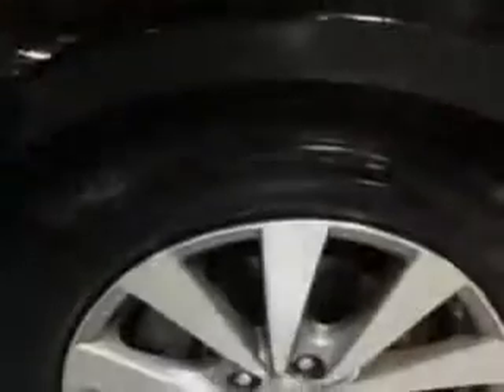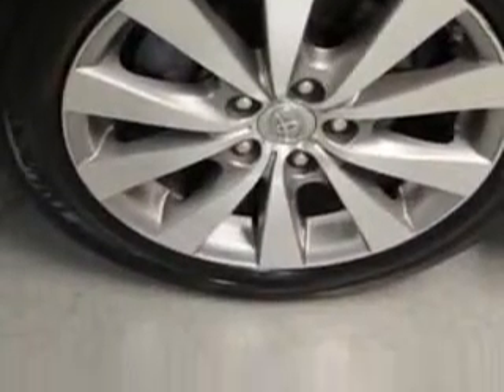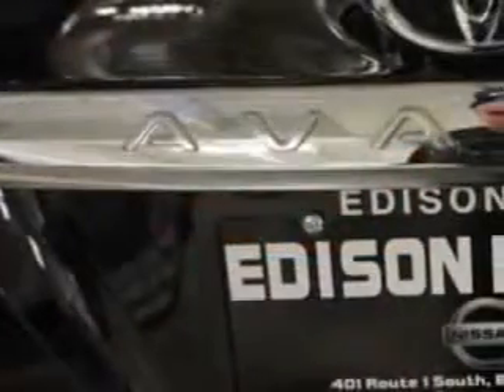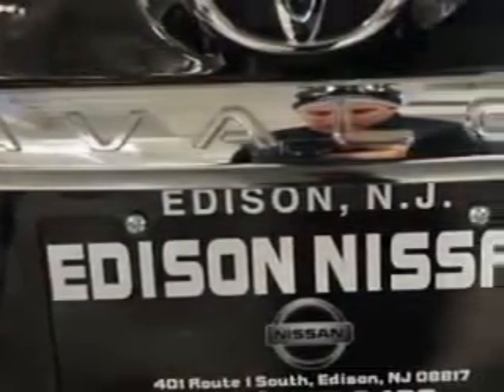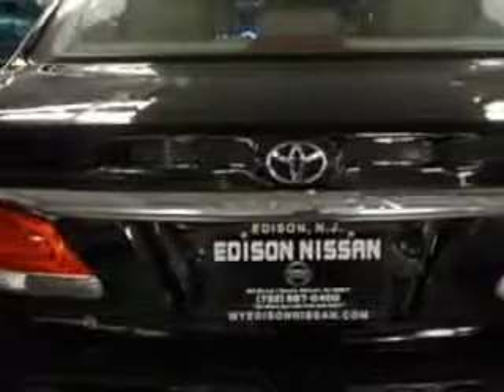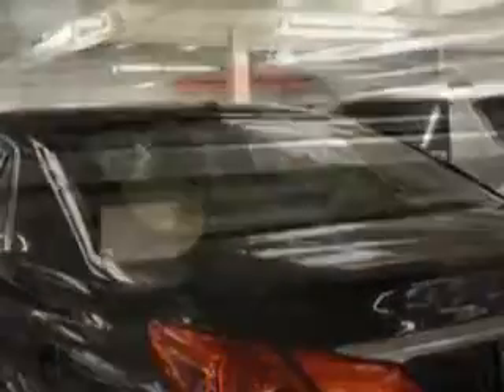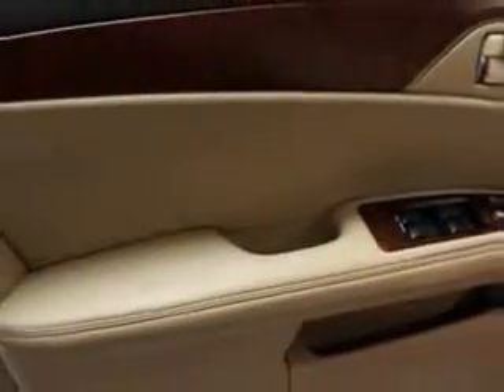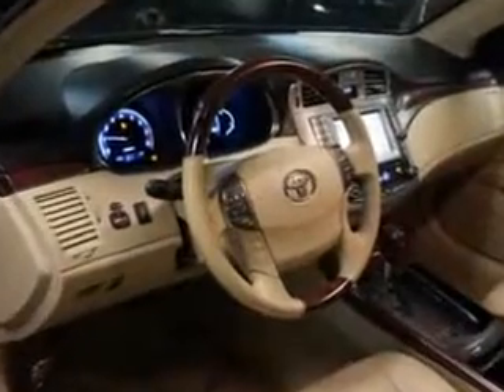2011 Toyota Avalon Edison Nissan Edison, NJ 08817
Toyota Avalon Check out this Black Toyota Avalon 4 Dr Sedan, equipped with a 6 Cylinder engine and an automatic transmission with 65,680 miles.
MILES: 65,680
VIN:4T1BK3DB0BU392646

Edison Nissan
401 Route 1 South
Edison, New Jersey 08817